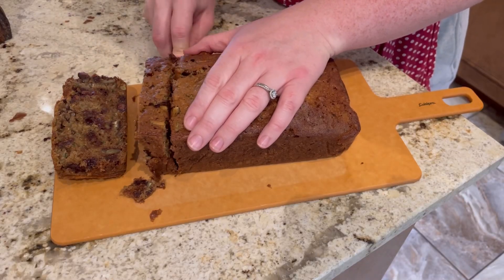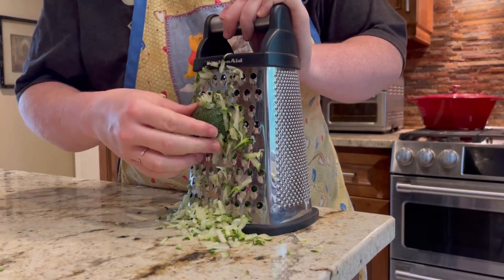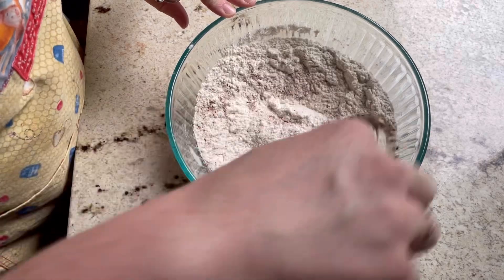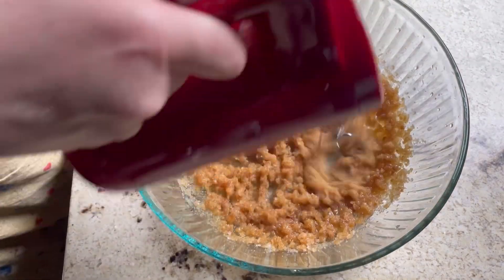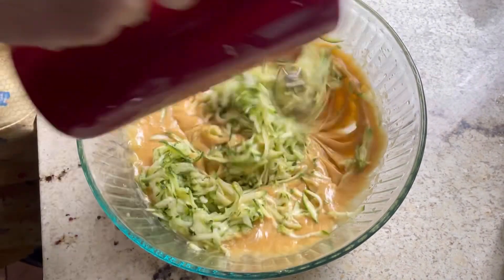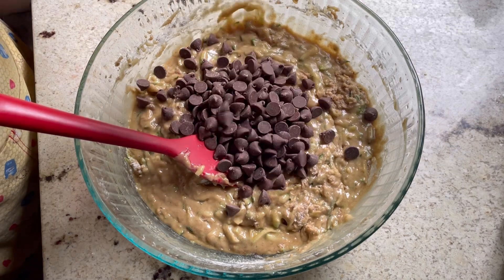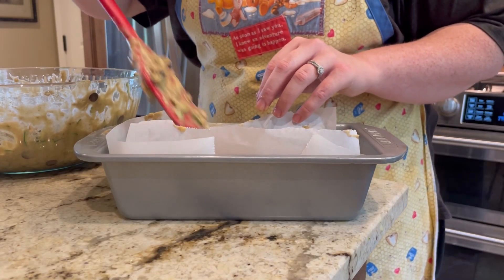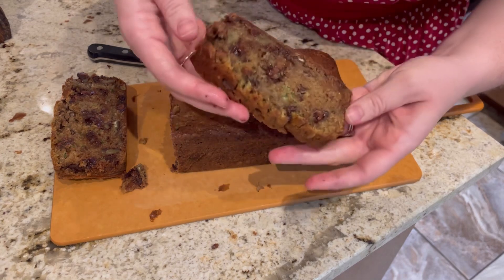Zucchini Bread Recipe